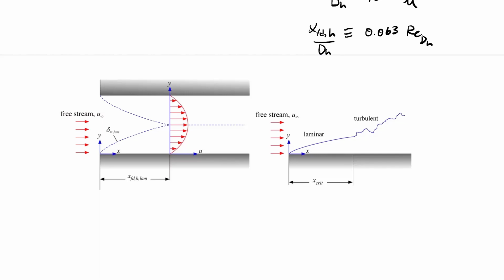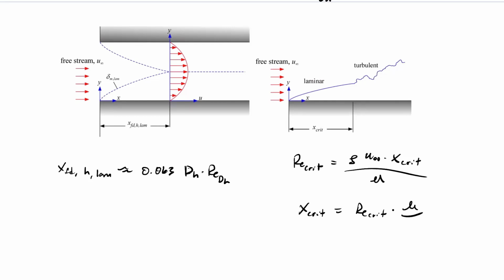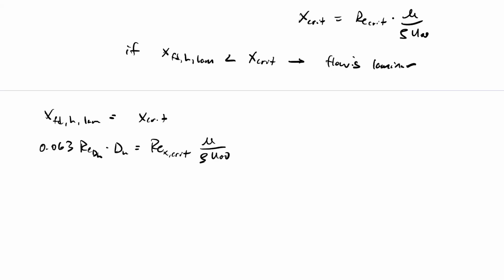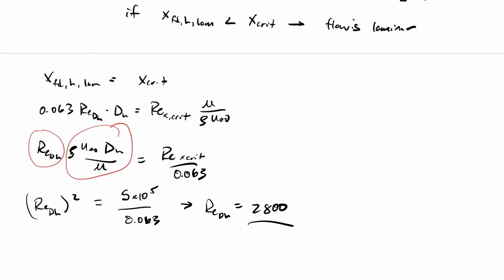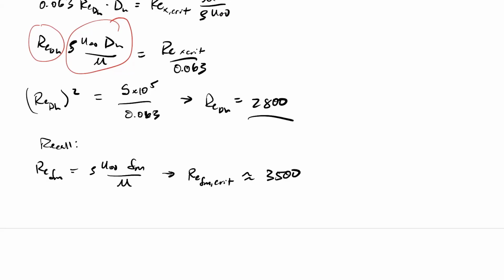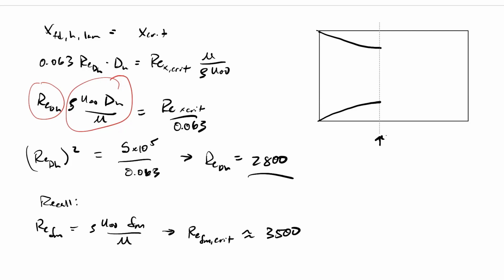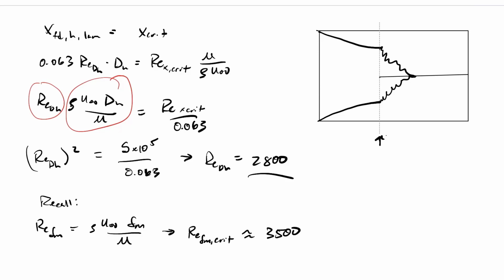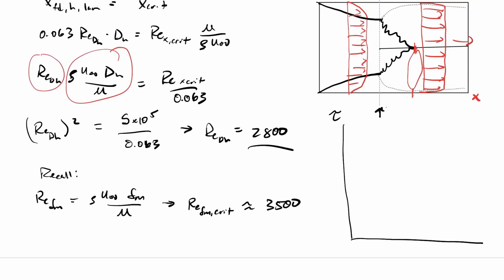ME564: Lecture29 - Part 2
Introduction to internal flow concepts - transition to turbulence.